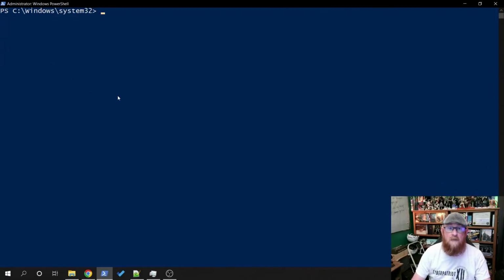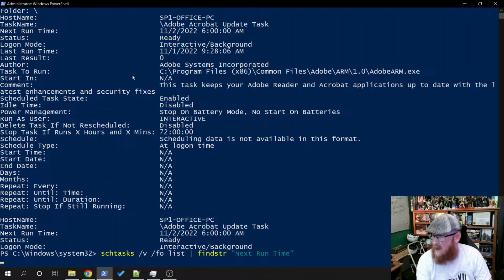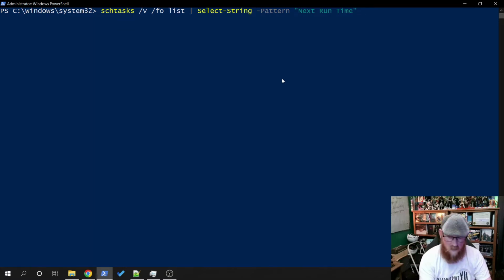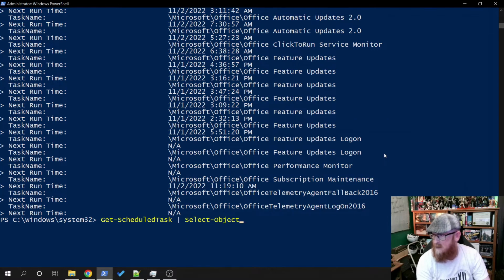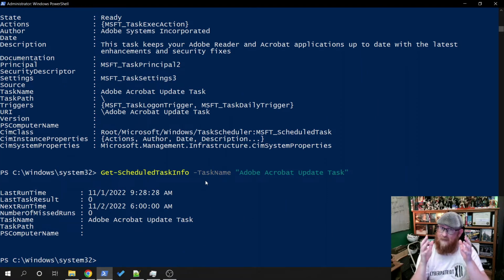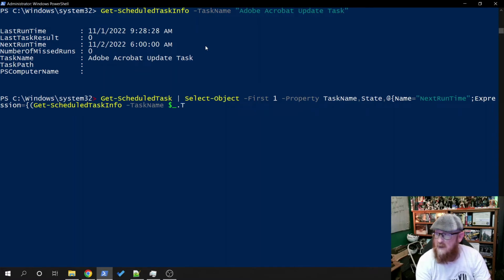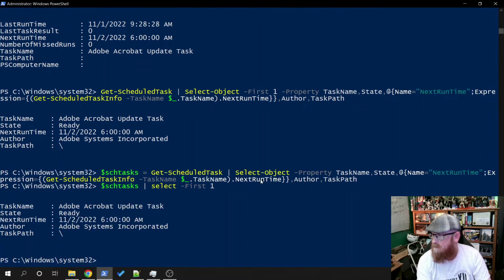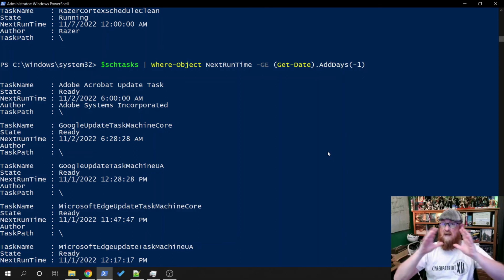PowerShell 26 Enriching Scheduled task info through the PowerShell pipeline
In this video, the Kilt Guy shows you how to view and enrich the Scheduled Tasks information using the PowerShell pipeline

Commands used in the shell:
schtasks
Select-String
Select-Object
Where-Object
Get-ScheduleTask
Get-ScheduleTaskInfo

0:00 Intro
0:31 Looking at the DOS Command 'schtasks'
3:01 Combinging schtasks with Select-String to find results
3:37 Using Context to Select-String to find results above and below the Pattern match
5:49 Using Get-ScheduleTask to find scheduled task information
6:28 Discussing what's missing from the Get-ScheduleTask results
7:14 Enriching the scheduled task information with Get-ScheduleTaskInfo
10:48 Creating a variable with the enriched information
11:38 Running searches with the enriched information with Where-Object
13:59 Outro